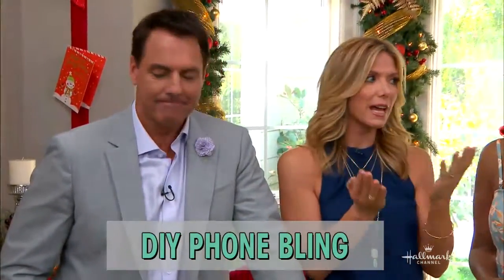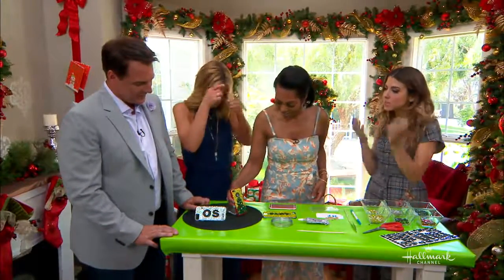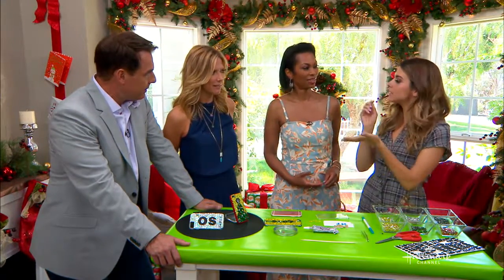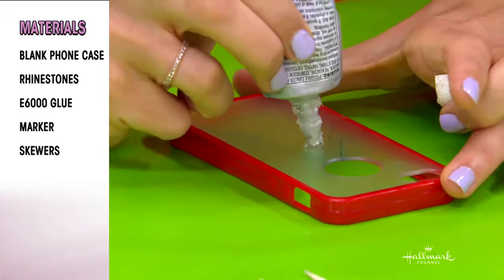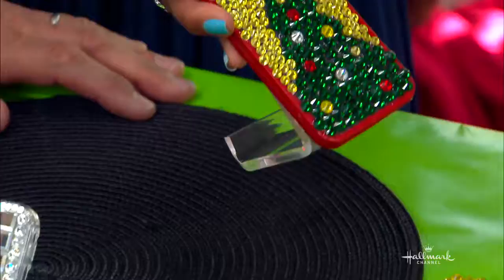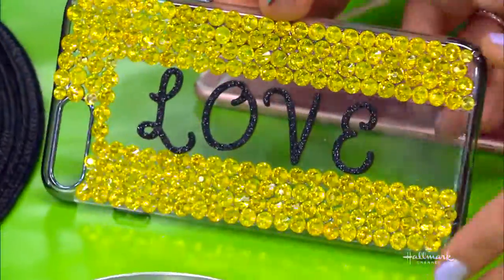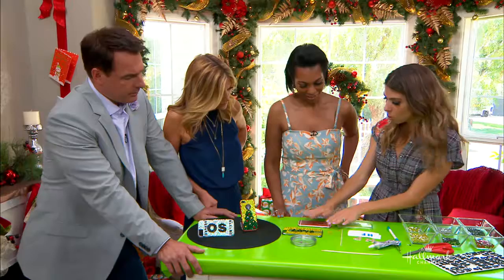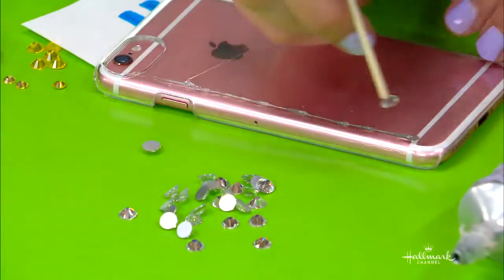Orly Shani's DIY iPhone Bling - Home & Family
Orly Shani is back and she is updating your iPhone's look by making a bling case using rhinestones and E6000 glue.